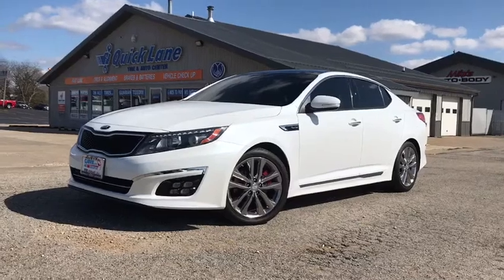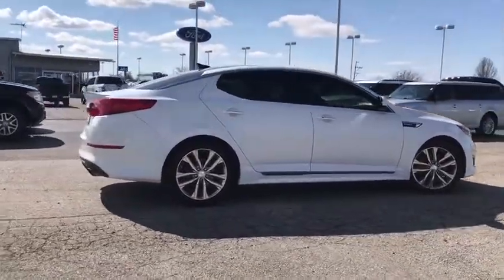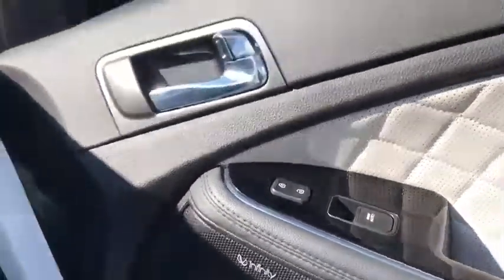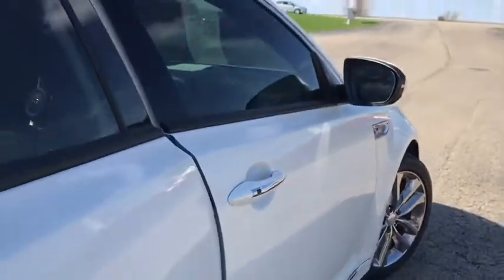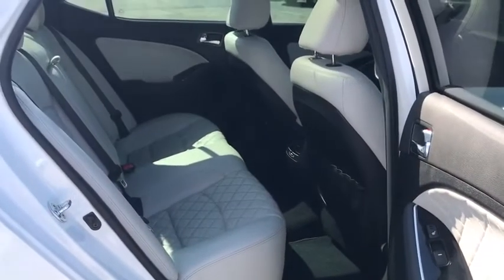2015 Kia Optima Sandwich, Oswego, Yorkville, Plano, IL 75565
Used 2015 Kia Optima available in Sandwich, Illinois at Gjovik Ford. Servicing the Oswego, Yorkville, PLano, IL area.
2015 Kia Optima SXL Turbo - Stock#: 75565 - VIN#: 5XXGR4A65FG375565

Gjovik Ford
2600 US Rt 34 E